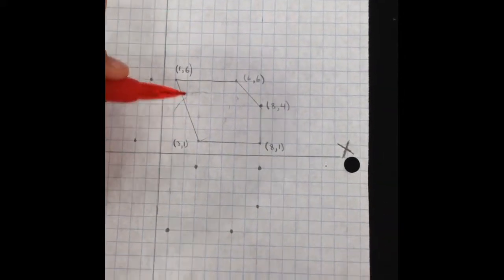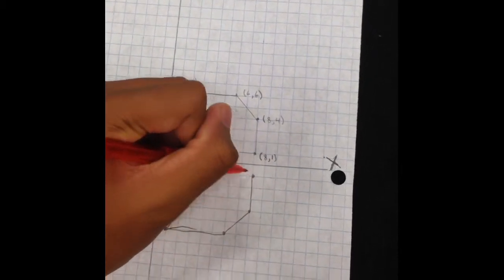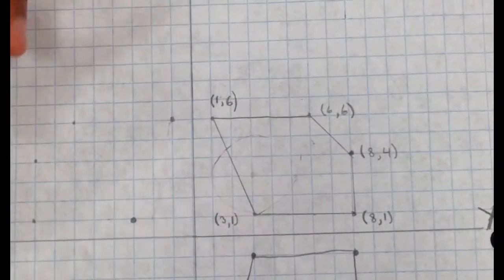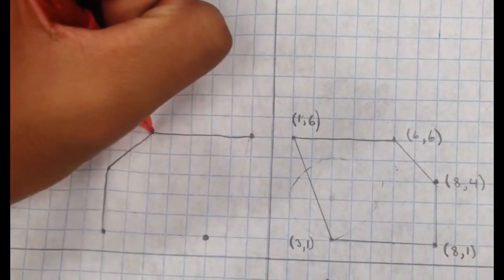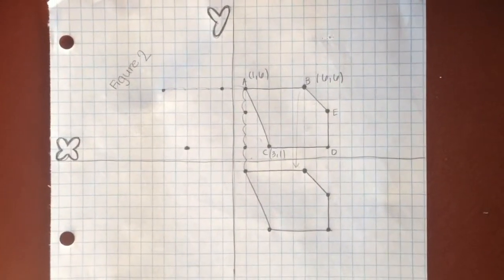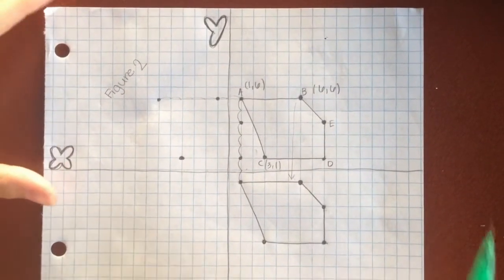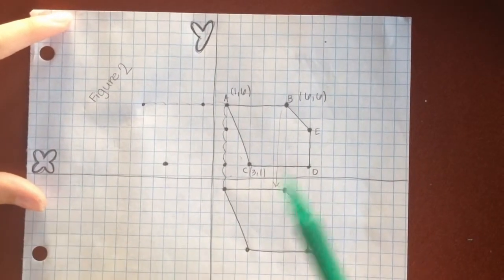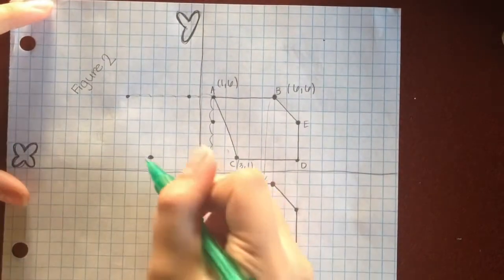Coach Herzog Transform 3 Period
By Glydel Obate(p3), Cherie Yi(p3), Kayla Vero (p3), Matthew Magno (p2), and Tristan Yap(p2)